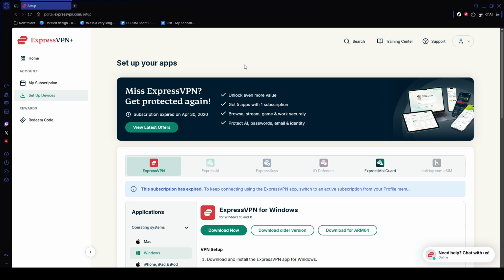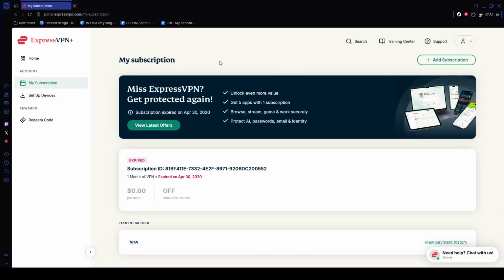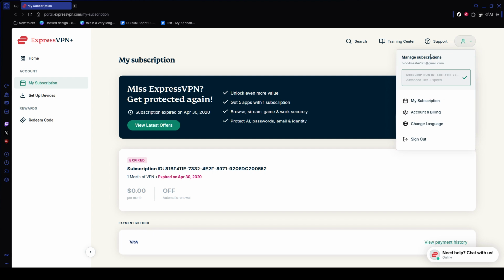How To Set Up Express VPN Password [Step By Step Guide]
In today's video we cover How To Set Up Express VPN Password [Step By Step Guide]